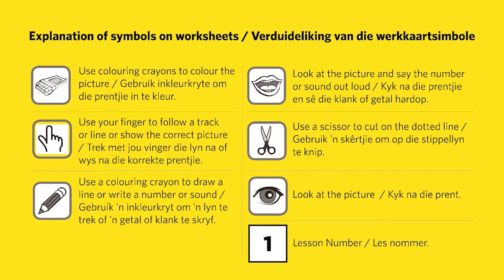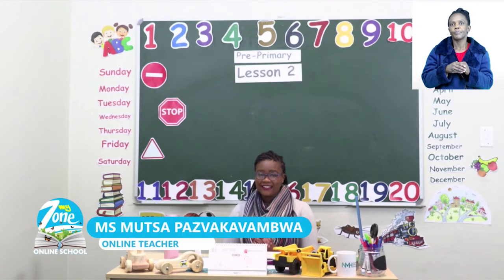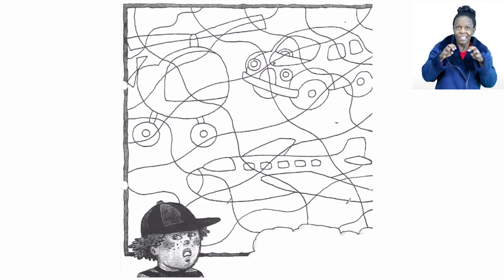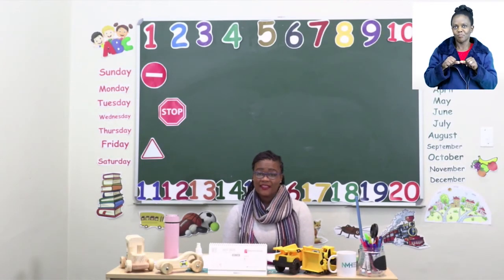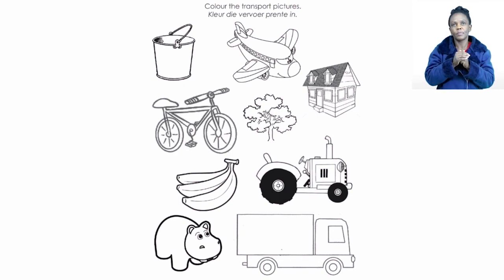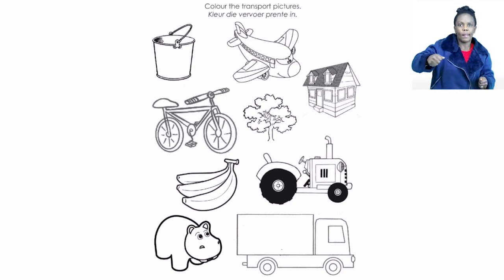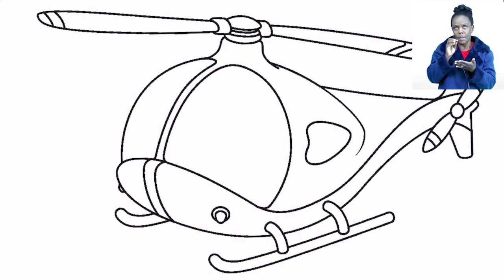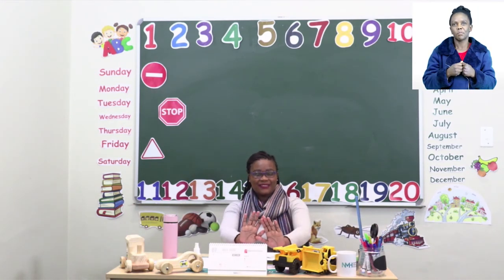My Zone Online School: Pre primary - week 12 - lesson 2 (Modes of transport)